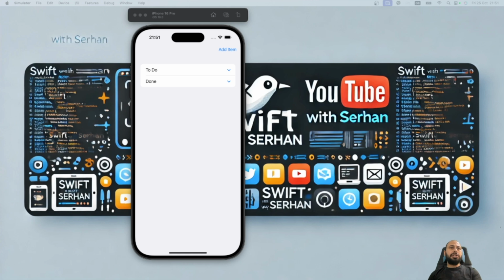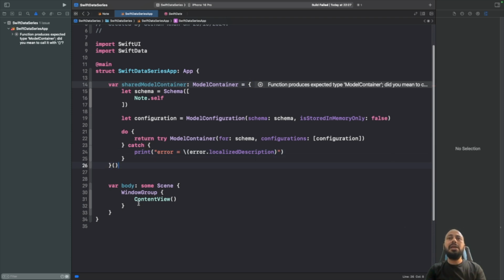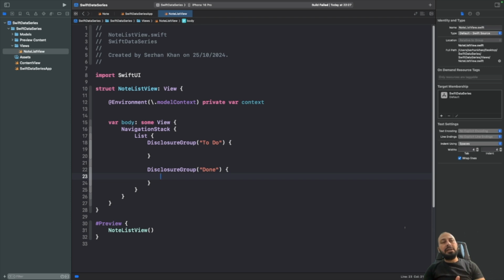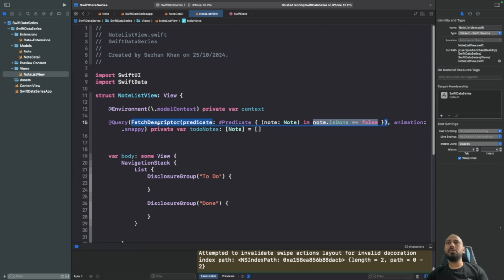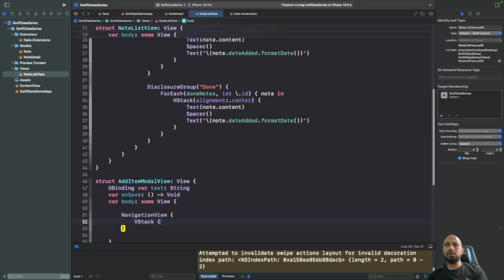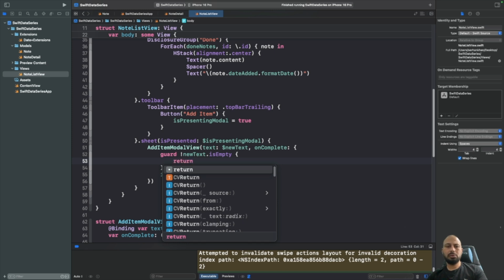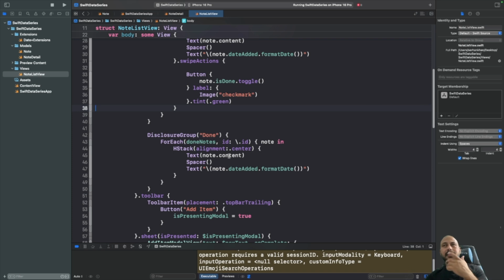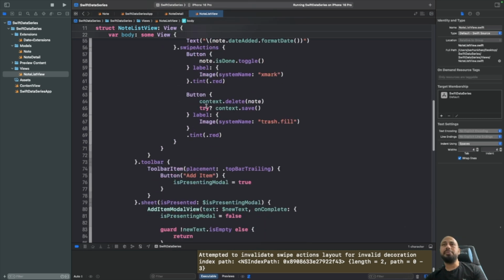SwiftData Series Episode 2 || SwiftUI || Basics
In this video, we create a simple application to demonstrate SwiftData functionality for managing persistent data. We cover basic CRUD operations, including Saving, Deleting, Reading, and Filtering (for done and undone items). Additionally, we generate a ModelContainer and explore context access to streamline data handling and ensure efficient data management.